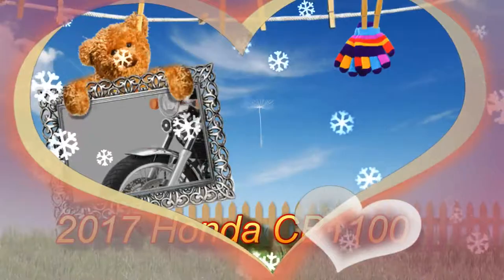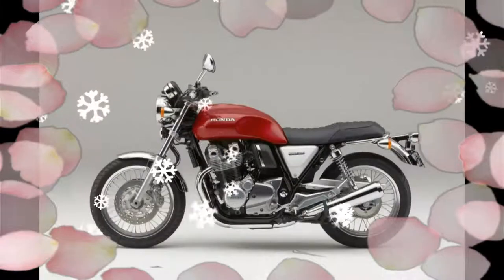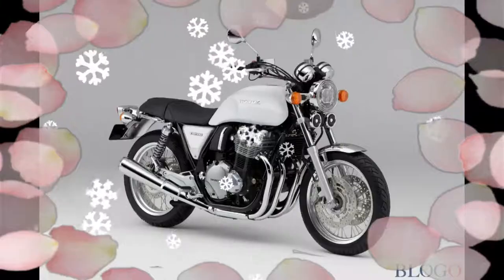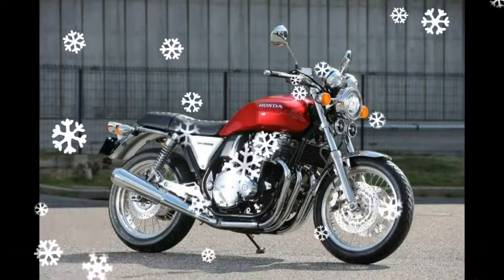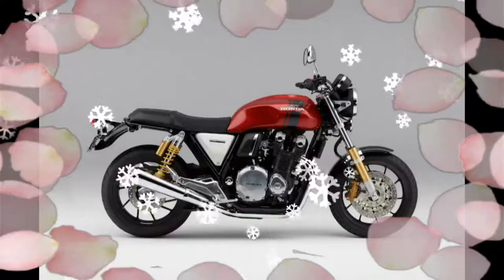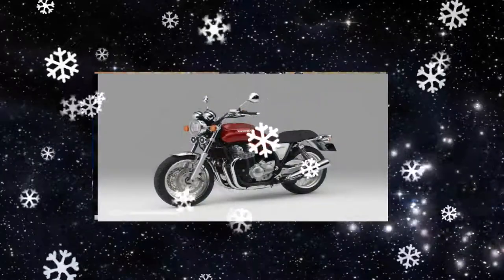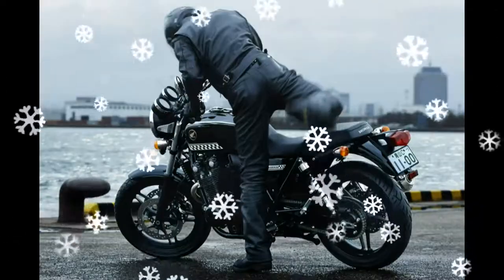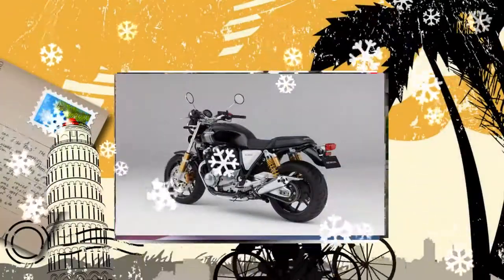New 2017 Model Honda CB1100 Bike EX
New 2017 Model Honda CB1100 Bike EX  It first arrived in the United States in 2013, when we left our shore in front of the Honda CB1100 loved it, unfortunately, is just two years of its stay. Well, CB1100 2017 as Honda CB1100EX back! 2017 Honda CB1100 EX is not a complete reboot. Using the same basic platform in front of the changes, and they range from the functional beauty.
In this video, photo slide show and have the latest news about the motorcycle. Visit this video on my channel, I think I'm traveling a lot hereI JAPANyou "travelmoto JAPAN" channel, and the more people you hope will help you to get information about motorcycle.For more information: check the Travelmoto outLike Travelmoto Follow on Twitter: TravelmotoI am about a motorcycle and camper (RV) and some enthusiastic ... ... I love to make videos of how I travel a lot . (I read them to your channels) .. I have in my hand 3 MotorcyclesHonda XR125L (Enduro and travel) and like to watch, share, and do not forget to subscribe :) Peugeot 103 mopedPeugeot 103 sp mobylette CamerasThanks vogue for using
If updates allow CB1100 EX breathe more freely. In addition to changing the air inlet models, EX also gets mufflers that are smaller, lighter. Honda calls the exhaust tone "senses" that CB1100EX gets a new clutch design. As we've seen quite a bit recently, slipper clutch springs is easy and safe operation as well as accustomed to for downshifts, pull is a torque-assist function. The big visual change in the new pond. Retro is a bit less than before, the 2017 Honda CB1100 EX is more organic styling, and a seamless design.Lighting now LED's. The price is not set, but the sense of fulfillment seriously functionality and quality, adding to the May 2017 "CB1100's wish for and ownership of the pleasure of the building in the 2017 Honda CB 1100 EX is obtained, we consider the most important aspects," Mitsunobu Imada, the bike's large project leader, according to the. "CB1100 EX, with many riders we hope to get to appreciate and understand the structure of most conventional motorcycle." 2017 Honda CB1100 EX Specs: ENGINEType: inline -4 Bore x Stroke: 73.5mm x 67.2mmDisplacement: 1140cc Compression ratio: 9.5: 1Valve train: DOHC, 4 vpcFueling: PGM-FI w / automatic enrichment circuit; 32mm throttle bodiesIgnition: Fully transistorizedCooling: AirTransmission: siks speedFinal Drive: 530 O- ring chainCHASSIS Front Suspension: 41mm forks w / spring preload adjustability; 4.2 trave inches of rear suspension: Twin shocks w / spring preload adjustability; Tire 110/80 18Rear x: 140/70 18Front brakes x: 4.5 inches of travel front tire 296mm floating discs w / four-piston brake calipersRear: standard: 256mm disc with ABS